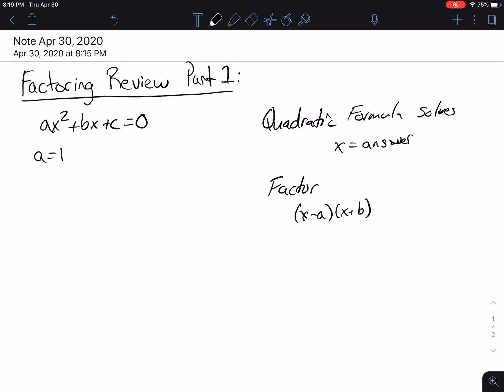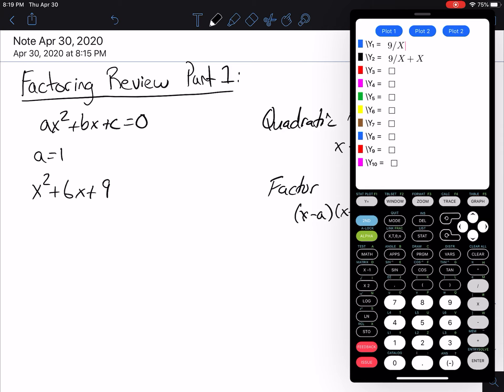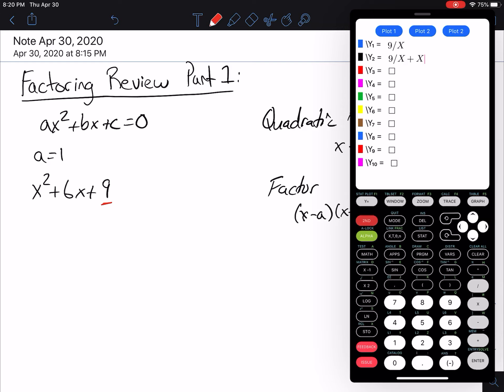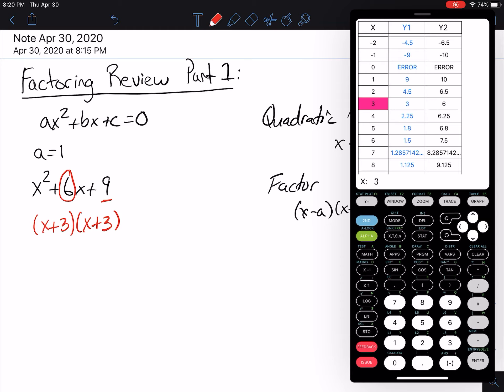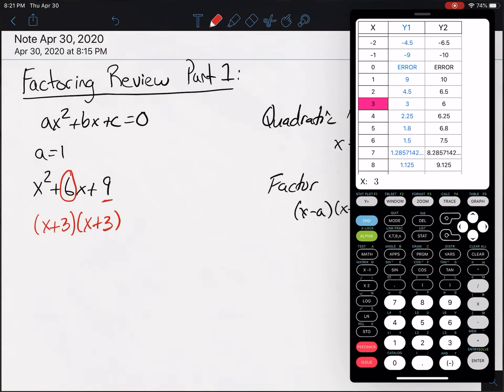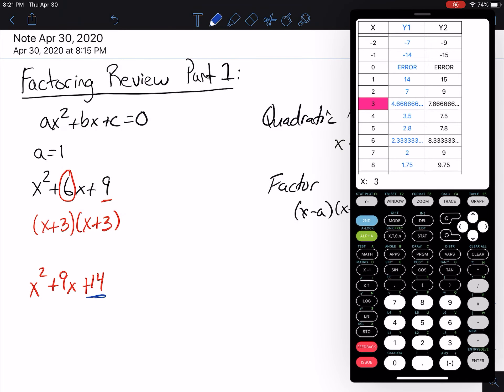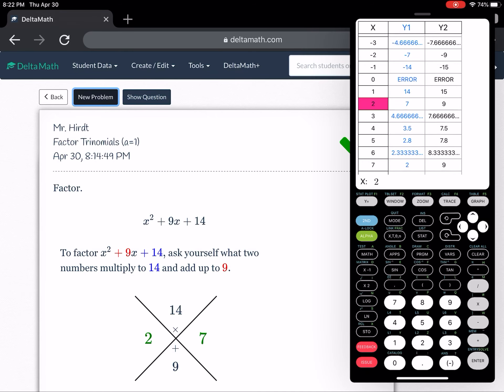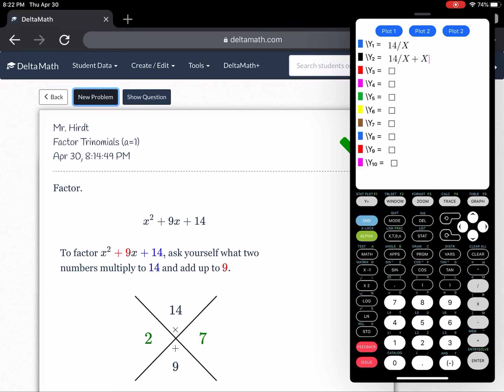Factoring Review Part 1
Factoring Trinomials such that a=1. Using calculator technique.